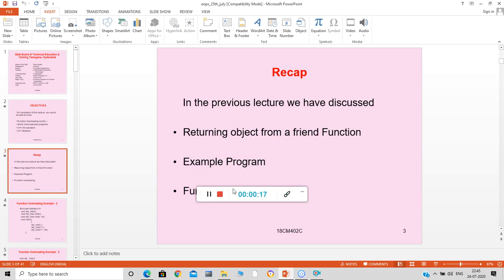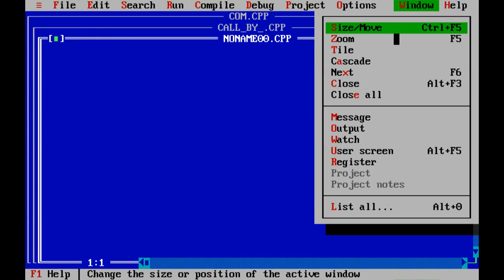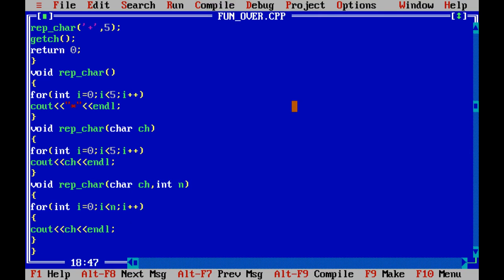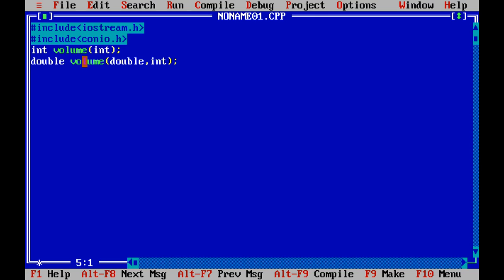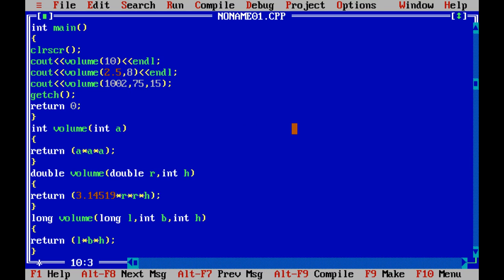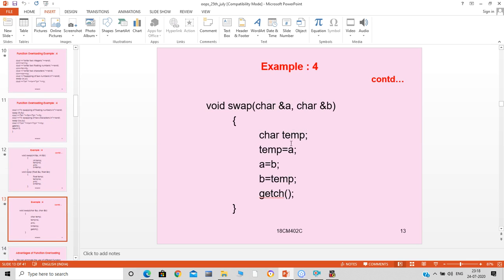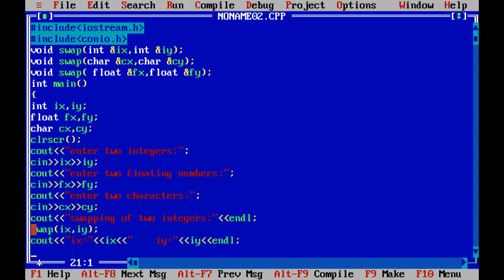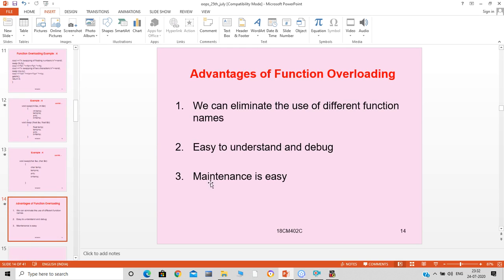function overloading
Example programs on function overloading